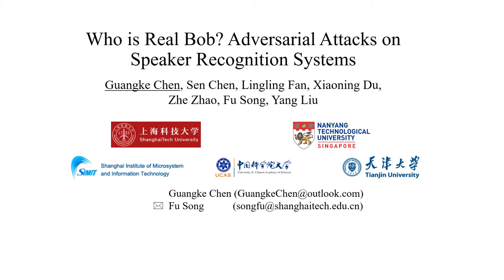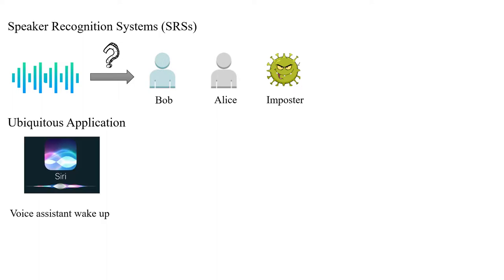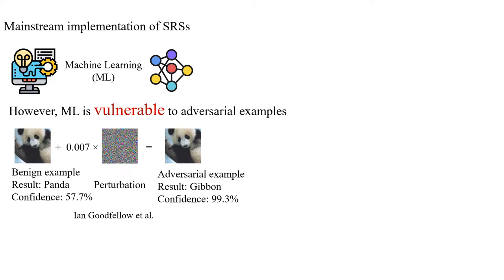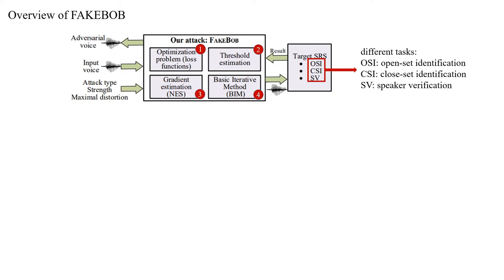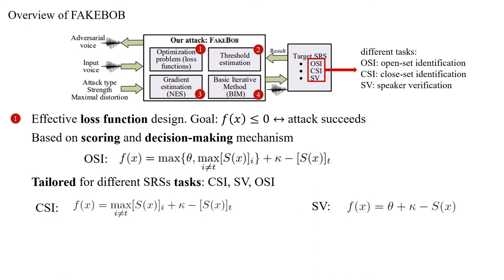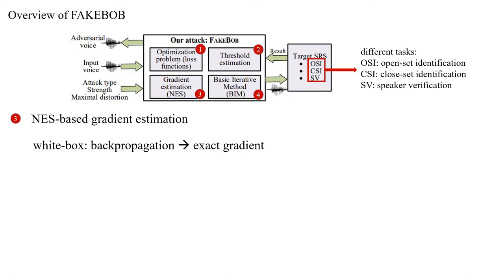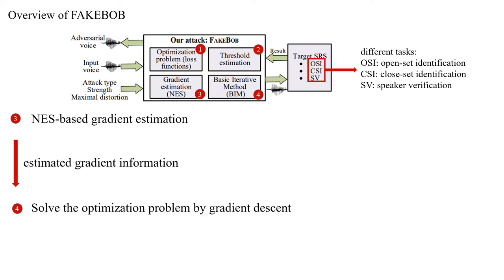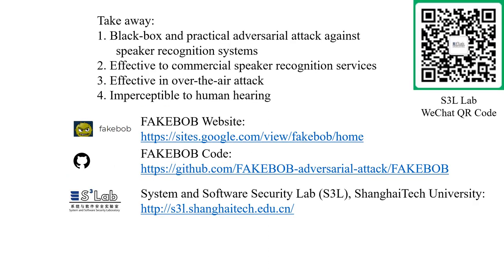Who is Real Bob? Adversarial Attacks on Speaker Recognition Systems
[Full Presentation] Who is Real Bob? Adversarial Attacks on Speaker Recognition Systems